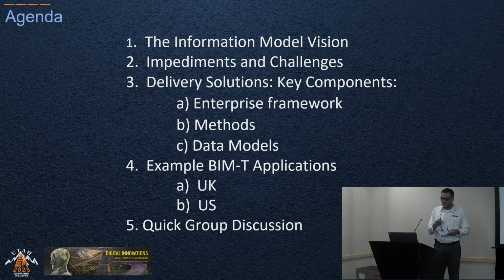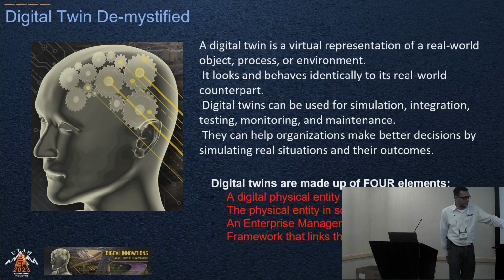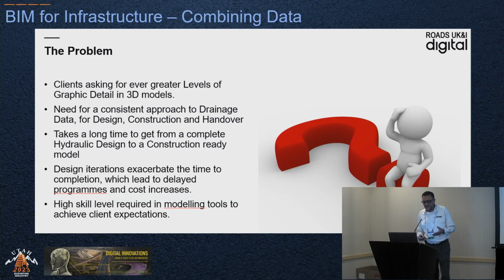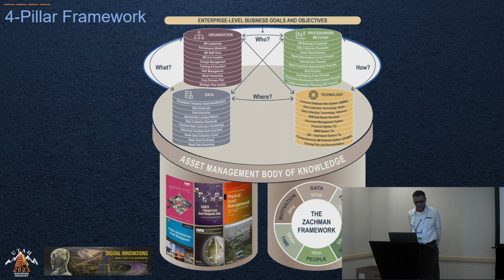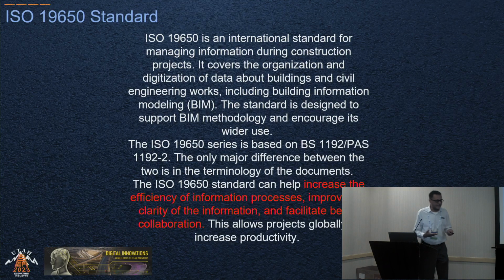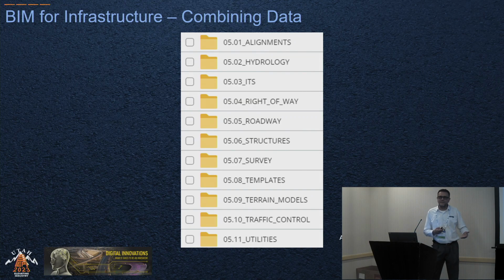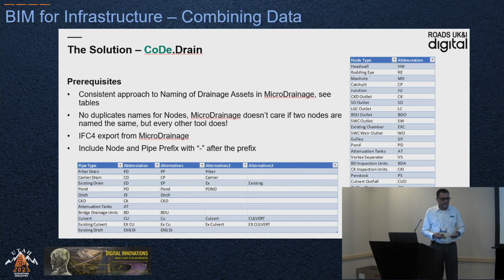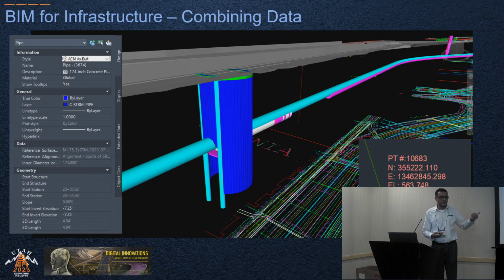100423 1030 Digital Twins and the Data Architecture Behind Them